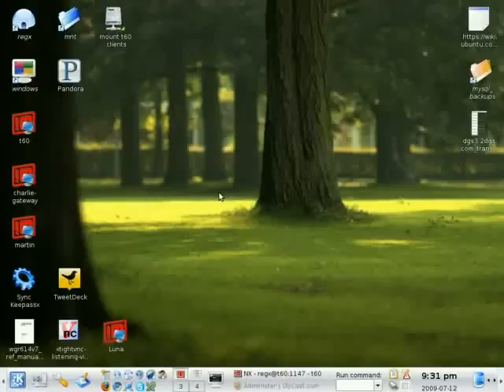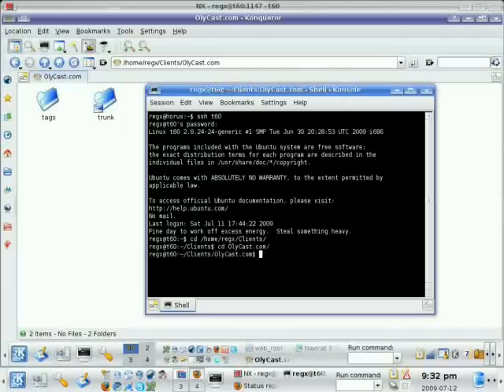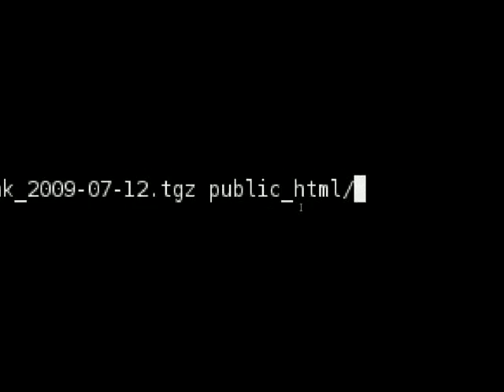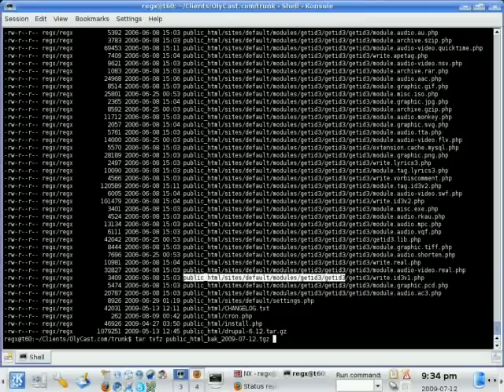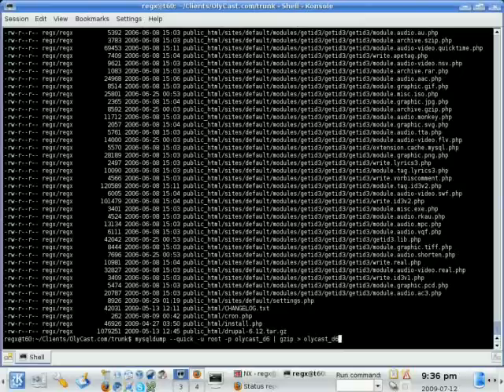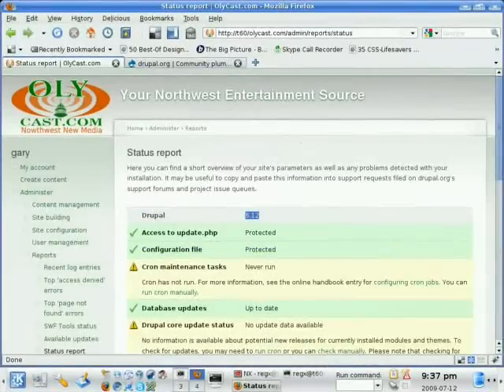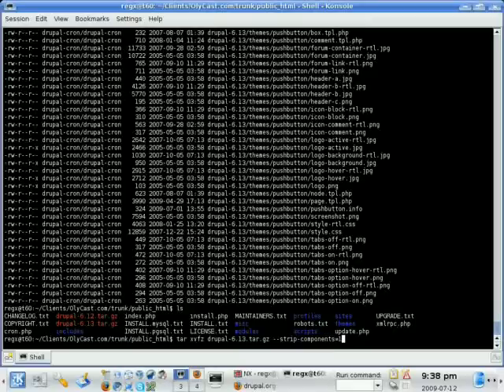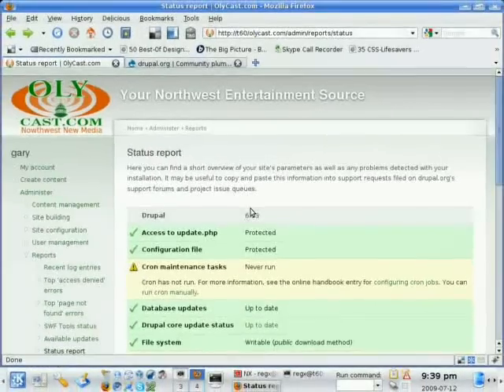drupal update howto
How to backup and upgrade Drupal using ssh and simple shell commands

Commands used in this video:
# backup the public_html dir
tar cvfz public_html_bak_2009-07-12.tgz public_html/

# backup the database (replace username and dbname with appropriate values)
mysqldump --quick -u username -p dbname | gzip ⋗ db_bak_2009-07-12.sql.gz

# download the upgrade tar.gz file to public_html
cd public_html

# extract it
tar tvfz drupal-1.13.tar.gz --strip-components=1